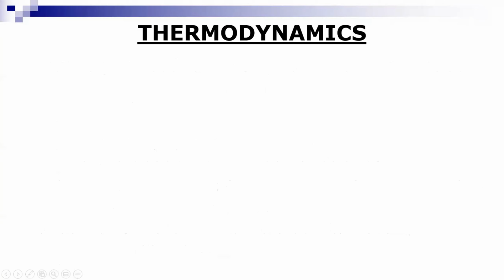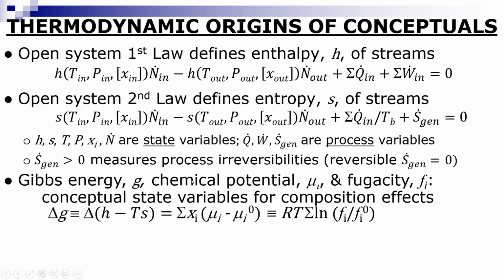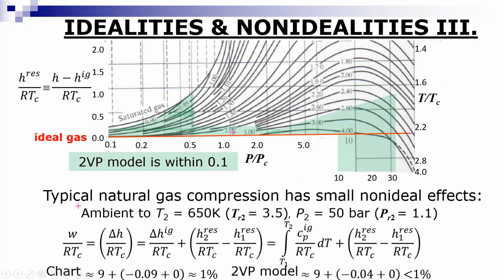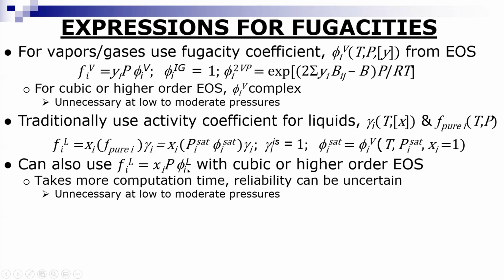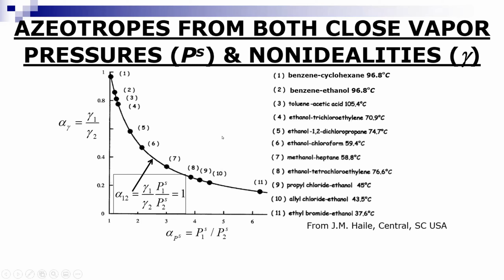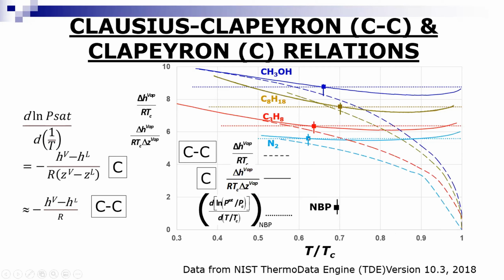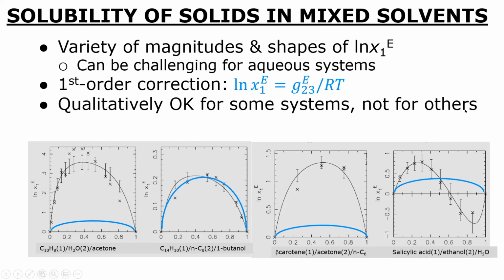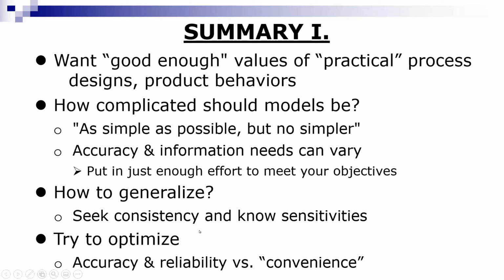Fundamentals of property model applications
Webinar 2 Property estimation in 4 simple steps on 27 July 2021 by Prof. John O’Connell